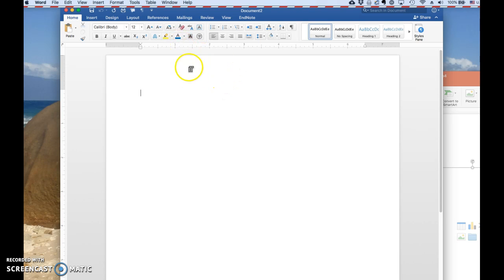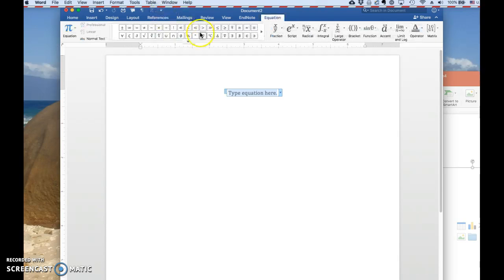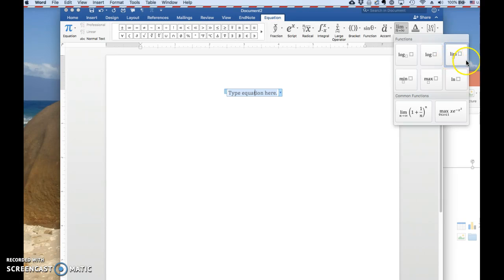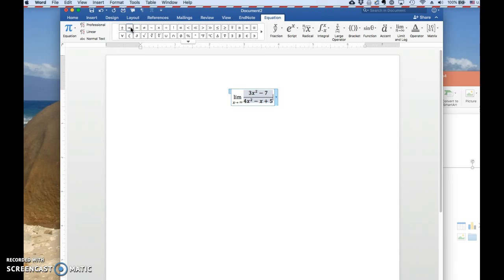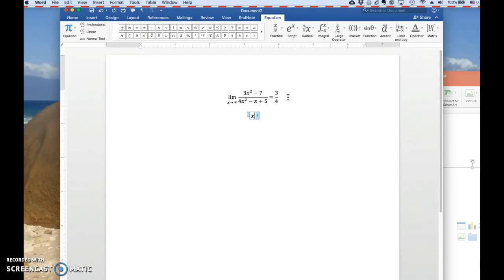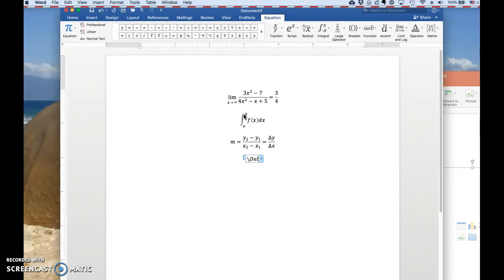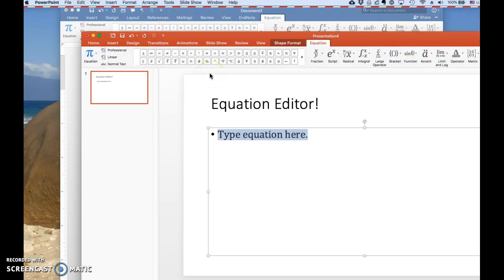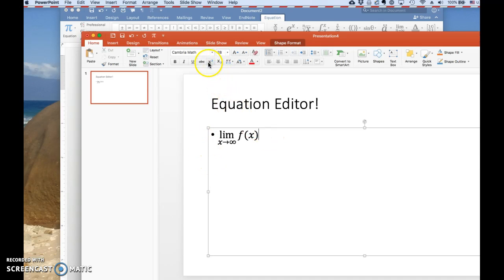Using Equation Editor in MS Office